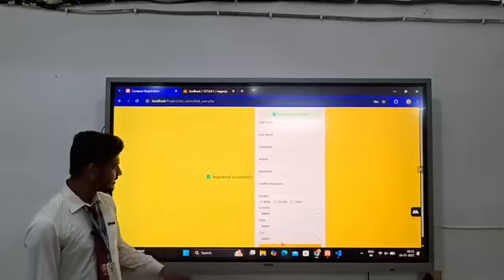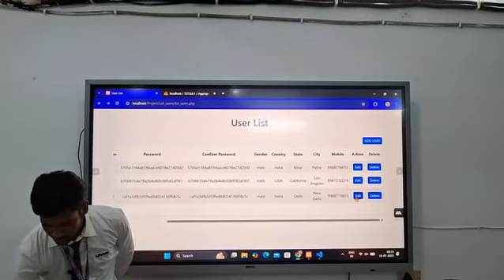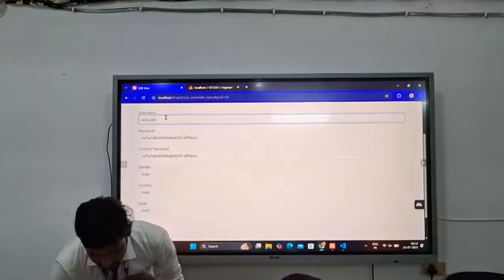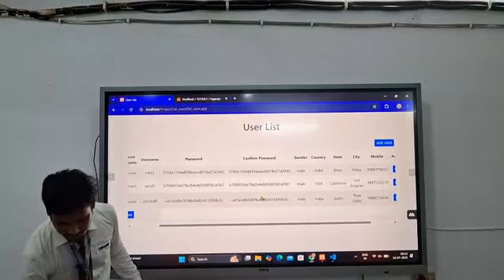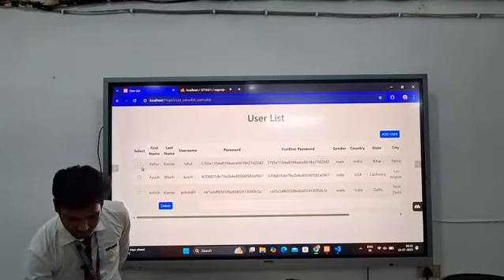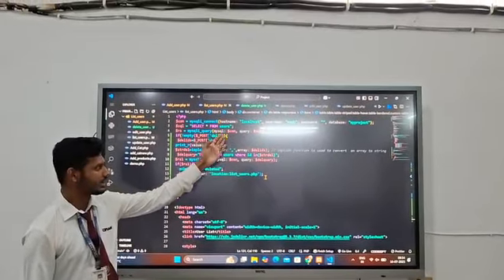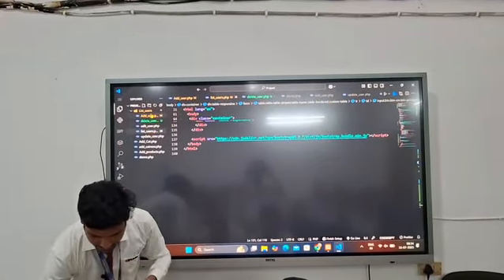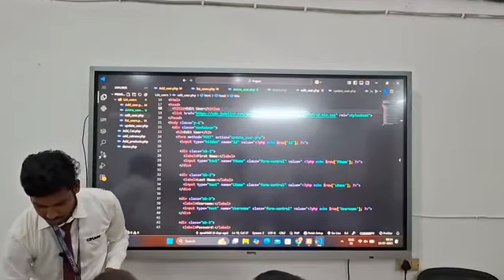CRUD APPLICATION USING PHP AND MYSQL PRESENTED BY BCA PPU 3RD YEAR STUDENT (AAYUSH)